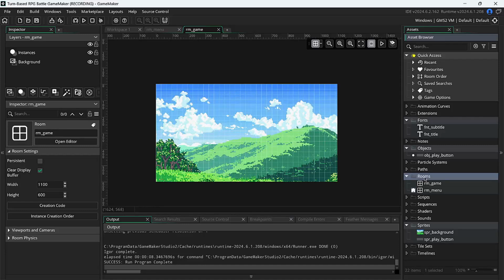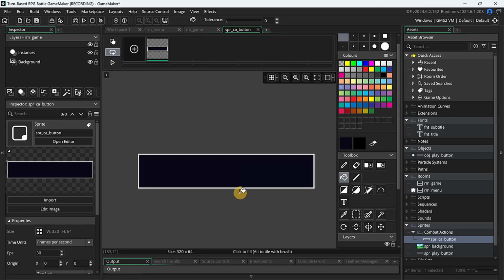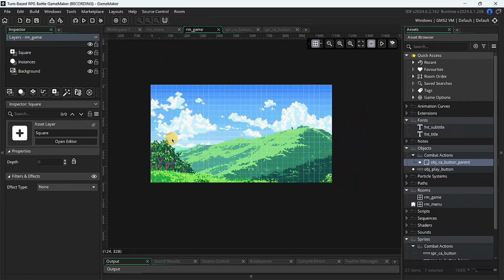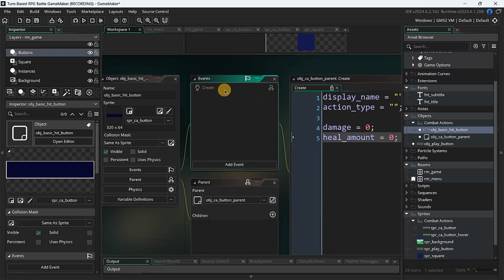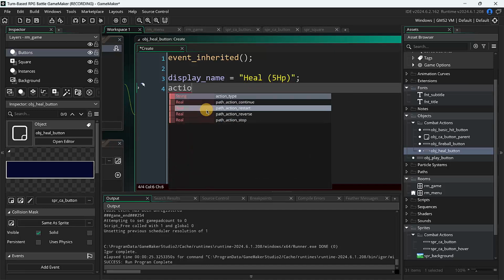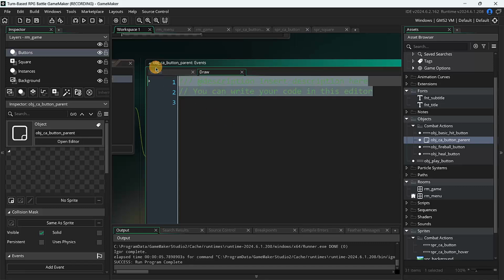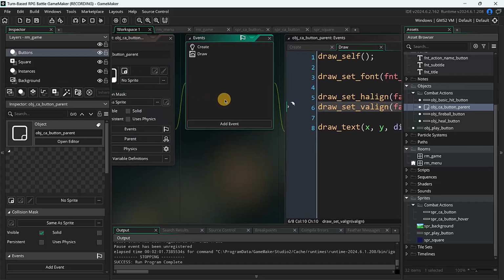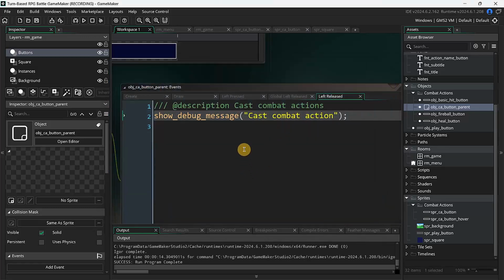GameMaker Turn-Based RPG Course - Combat Actions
Build a mini turn-based RPG from scratch in GameMaker!

In today’s rapidly evolving game market, turn-based RPGs stand out for their strategic depth and replay value. In this course, you’ll master the art of creating a turn-based battle system reminiscent of old-school RPGs from start to finish using the GameMaker engine. These skills will set you on a path to crafting fully-fledged RPGs and give you hands-on experience crafting modular and complex combat.

A basic understanding of GameMaker and GML is needed for this course.

You will learn how to:

- Design a simple main menu
- Manage a turn-based battle system
- Implement multiple attack types
- Modify character stats using inheritance
- Detect win/loss conditions
- Create dynamic particle effects and SFX

… and more!